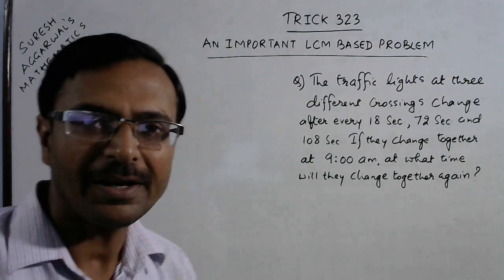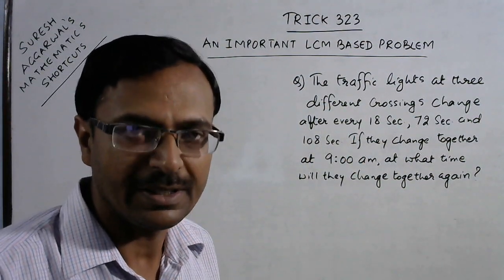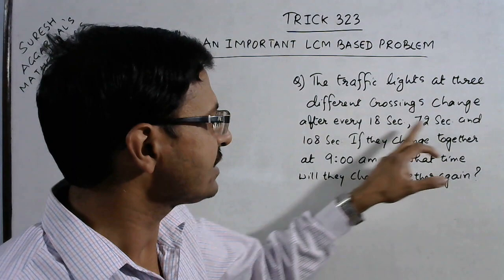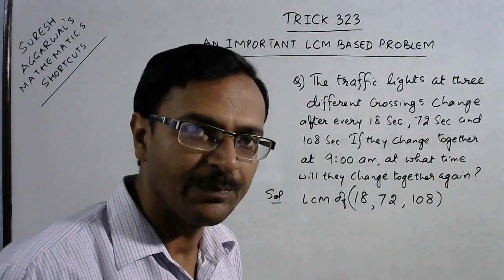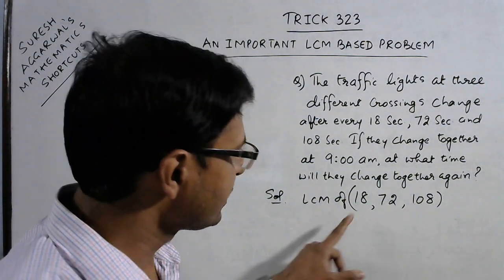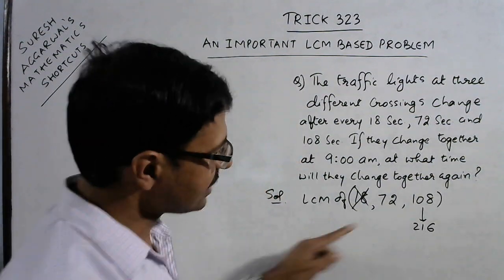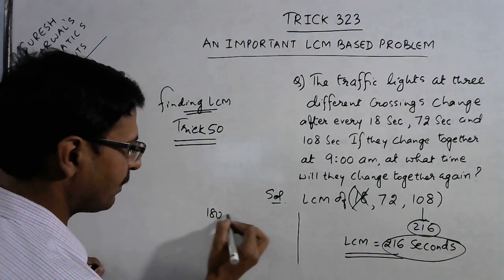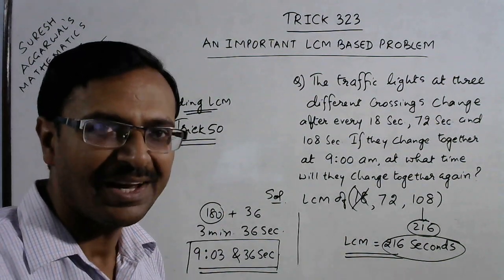Trick 323 - Important LCM Based Problem - Part 1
LCM based statement problems are very common in competitive examinations. watch this amazing TRAFFIC LIGHTS problem and learn the easiest method to solve the problem. for more videos, keep visiting: